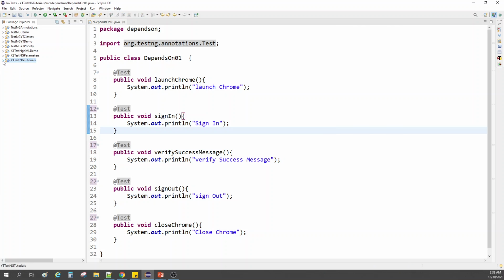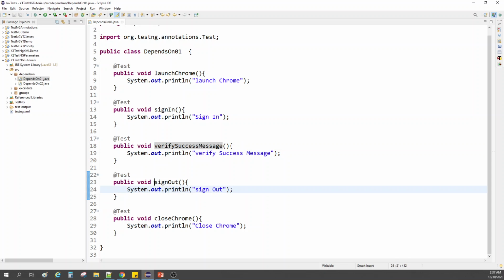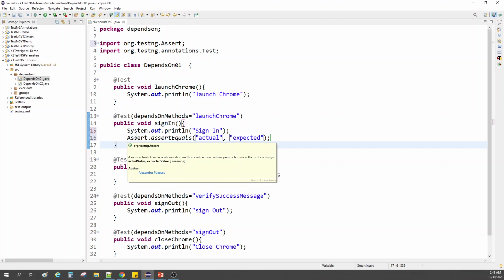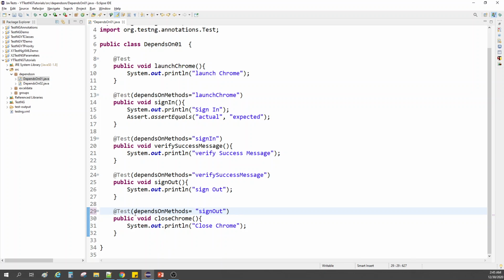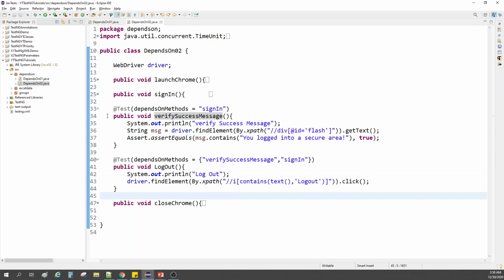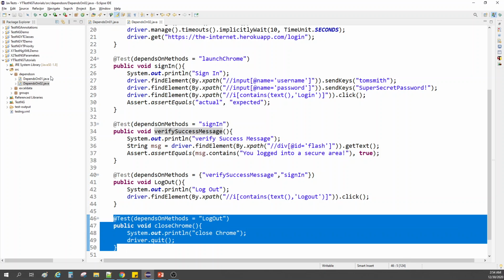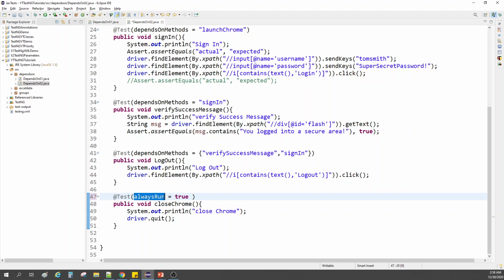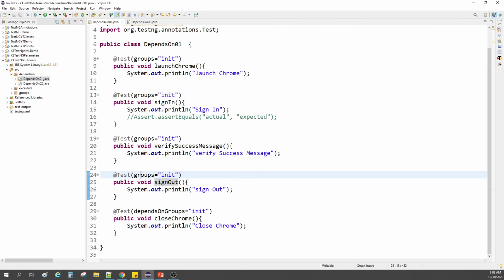Create dependency between tests in TestNG | TestNG Tutorial Part #13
I have covered the following in the video:
1. What is dependsOnMethods in TestNG?
2. What is dependsOnGroups in TestNG?
3. How to create dependencies between test in TestNG?
4. Depends On Methods vs Depends On Groups in TestNG